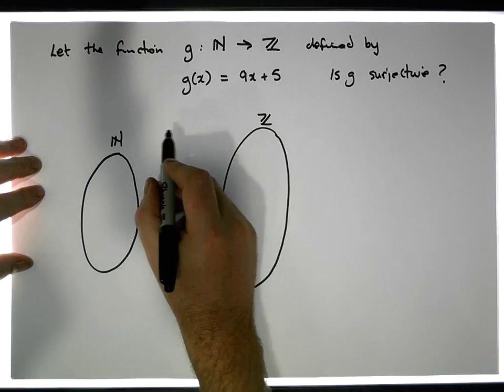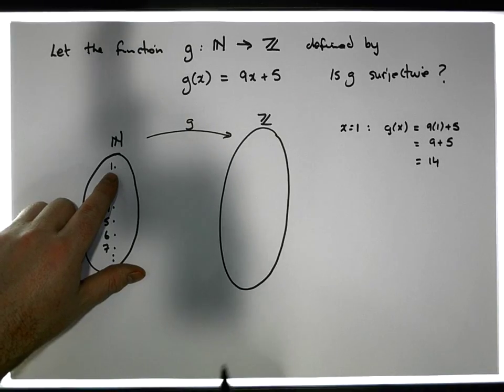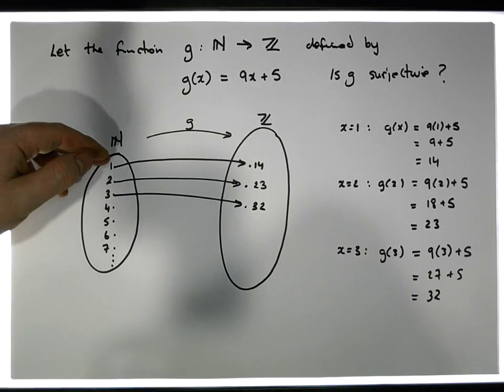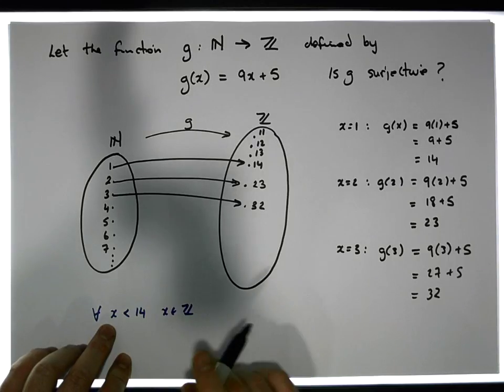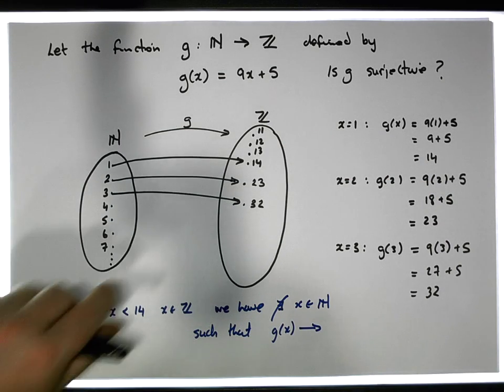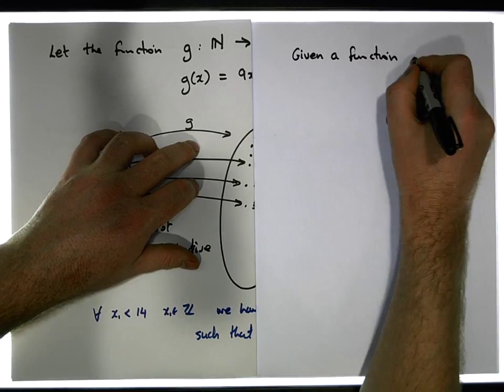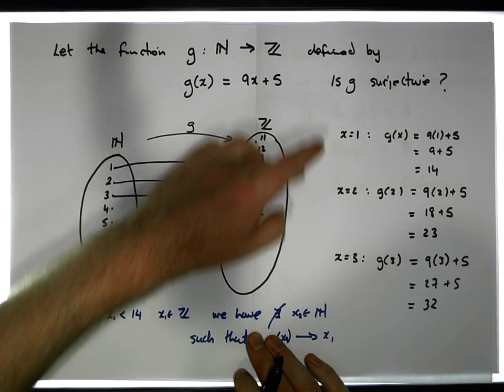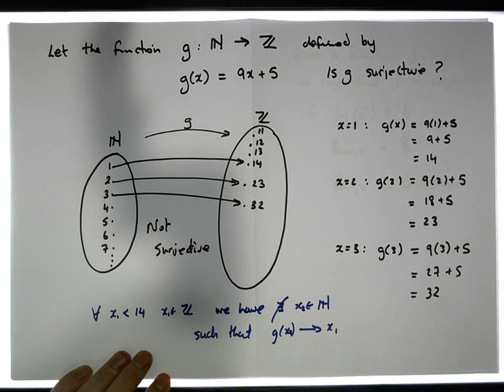Relations and Functions: Definition of a Surjective Function - Part 4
This short video presents a definition of a Surjective Function and how to test if a Function is in fact Surjective.